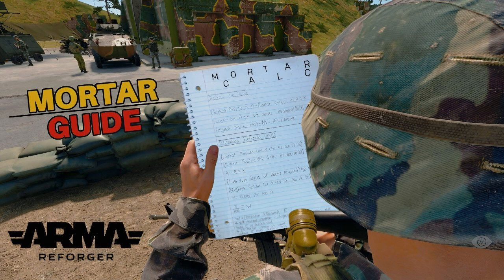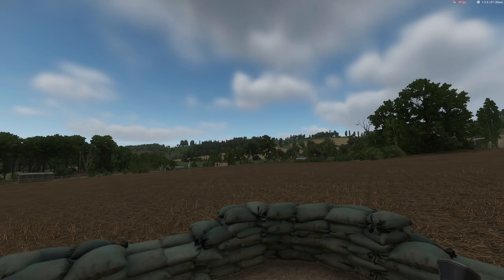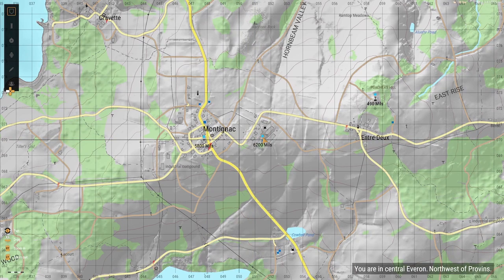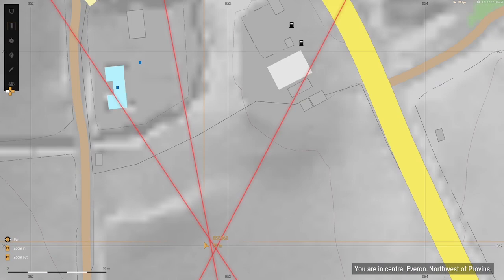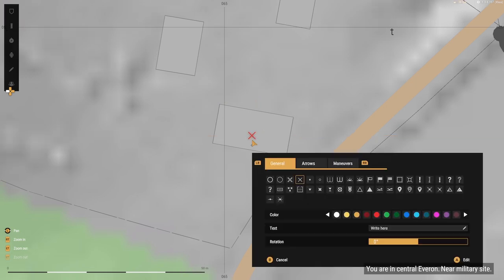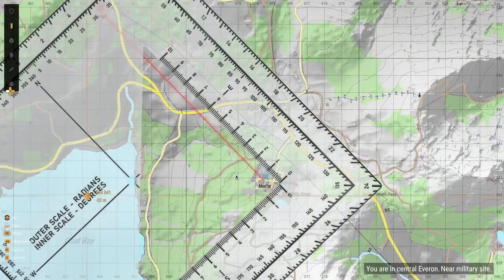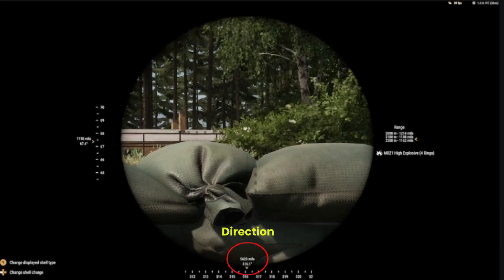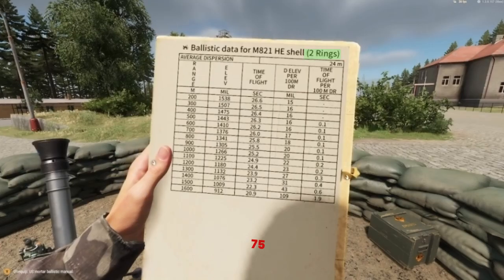Master Mortars With 100% Accuracy | Arma Reforger | Mortar Guide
Hey, In this video I will be explaining how to land 100% accurate shots with Mortars in Arma Reforger using the formulas I have created.
Intro 00:00 - 00:17
Location 00:18 - 05:20
Measurements 05:21 - 08:34
Math (Precise Elevation Conversion) 08:35 - 11:21
Math (Elevation Difference) 11:22 - 15:03
Firing The Mortar 15:04 - 16:14